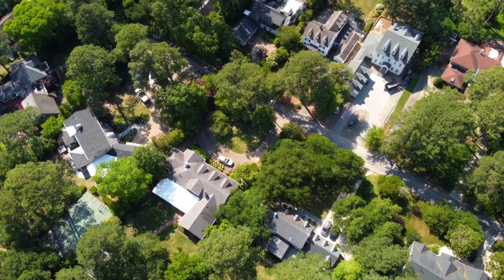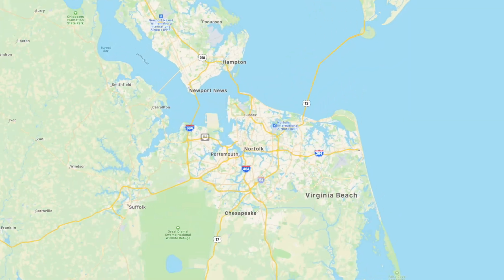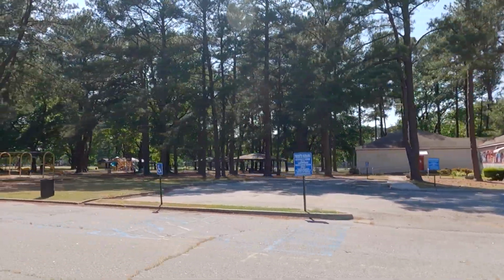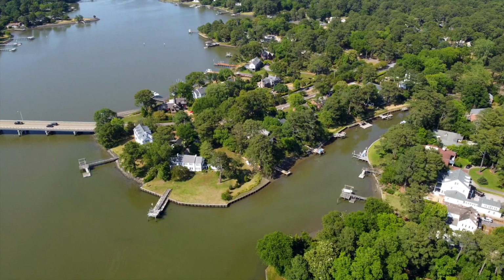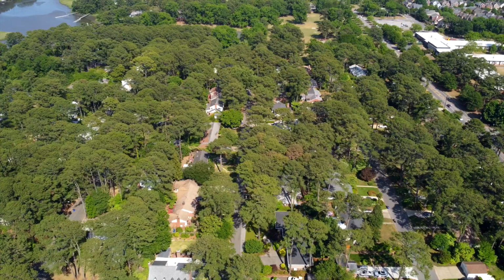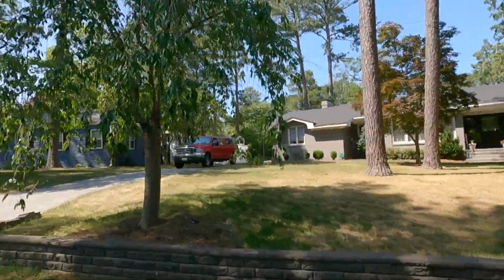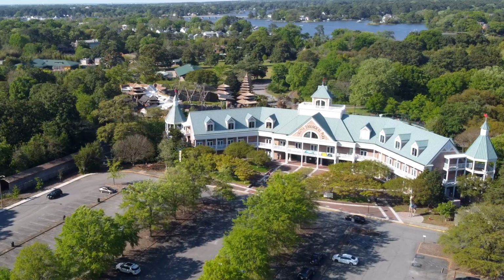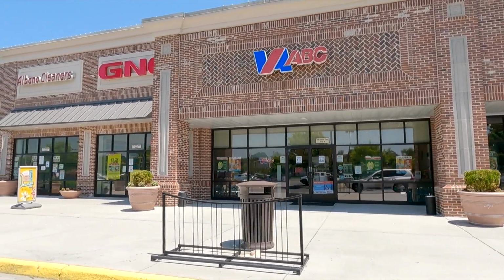Living in Lakewood Norfolk VLOG | Top Norfolk Virginia NEIGHBORHOOD TOUR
Looking to Buy or Sell in Coastal Virginia? Let's Chat

↓ Links and Description ↓
Living in Lakewood Norfolk VLOG | Top Norfolk Virginia NEIGHBORHOOD TOUR // Are you considering moving to Lakewood in Norfolk Virginia? Maybe you’re planning on relocating to Norfolk with your family?

Today, In this video, before you make any decision to move to Lakewood in Norfolk, we’ll show you a Lakewood full tour VLOG!

👇👇👇 Wanna chat about buying or selling you can jump into our calendar

📲 Are you wondering what it's like to live in Coastal Virginia?  And, LOVE LOVE LOVE small business? Well, this is the channel you need!

We help people find homes and everything in between.

Whether you are moving to Norfolk, Chesapeake, Virginia Beach or anywhere within the Hampton Roads area we have you covered.

We work with clients from all over the world that are relocating here and we ABSOLUTELY LOVE IT!

Our Team is highly focused on providing the highest level of service!